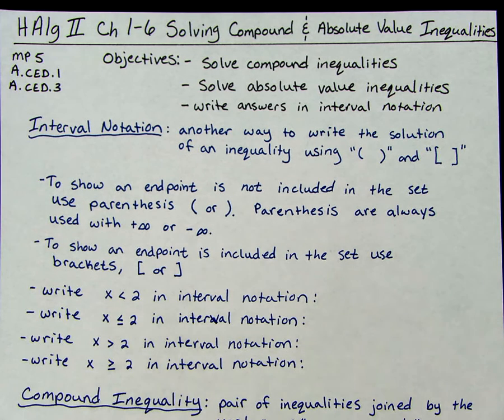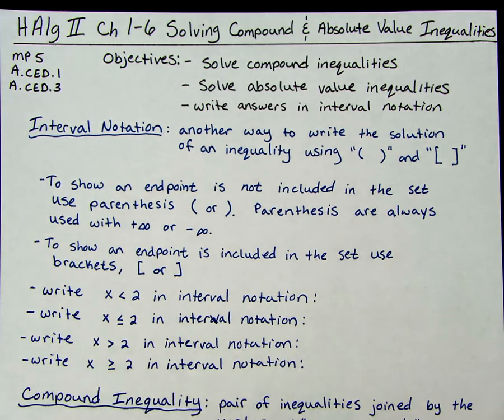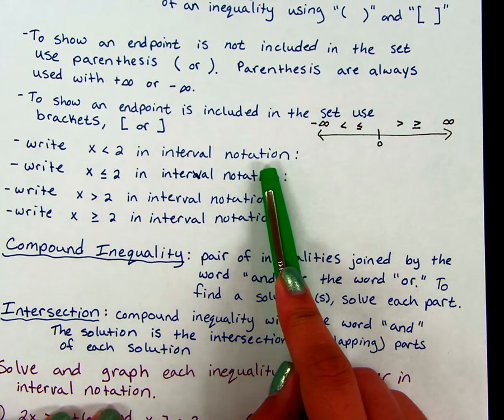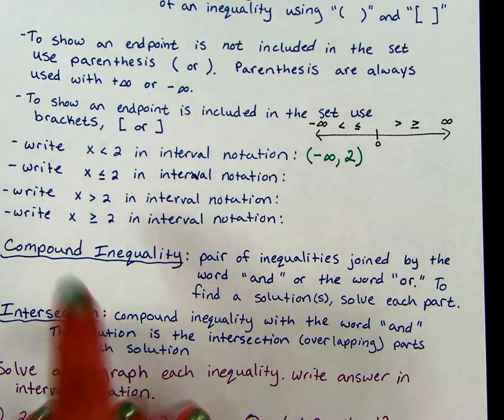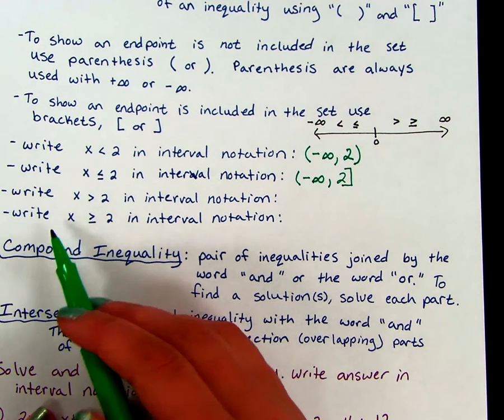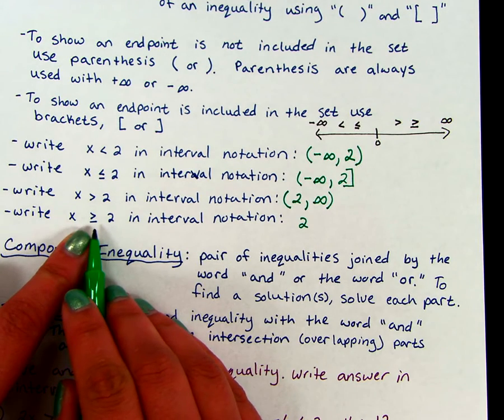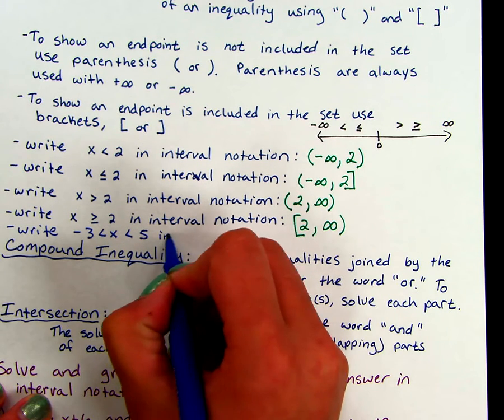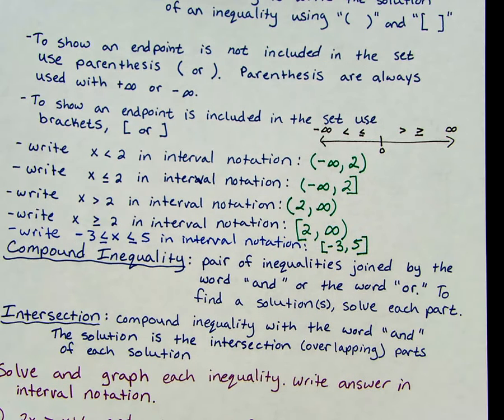Algebra 2 Ch1-6 Part A - Introduction to Interval Notation